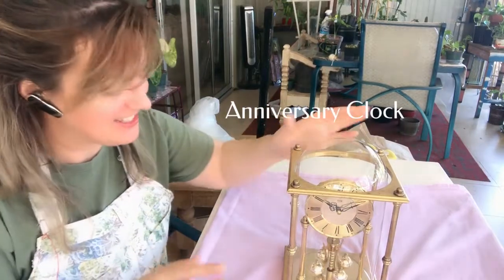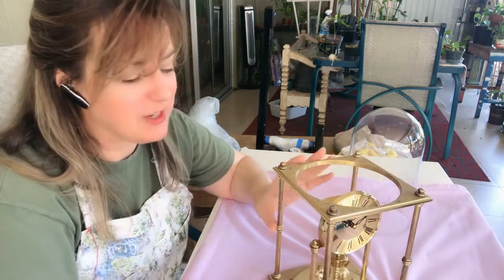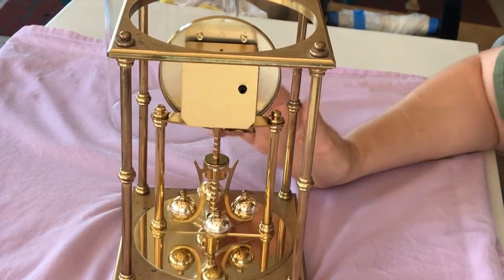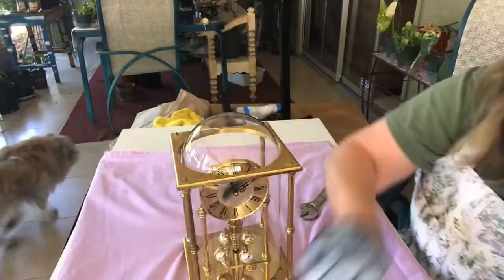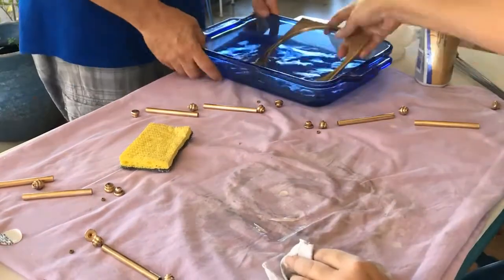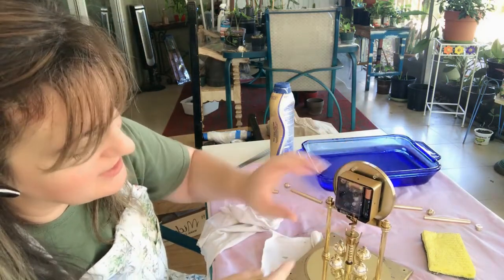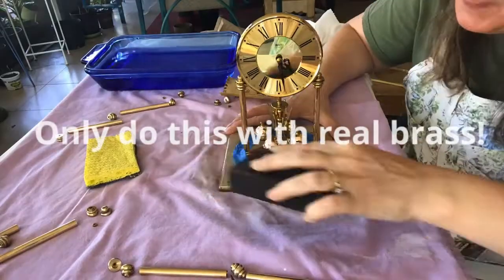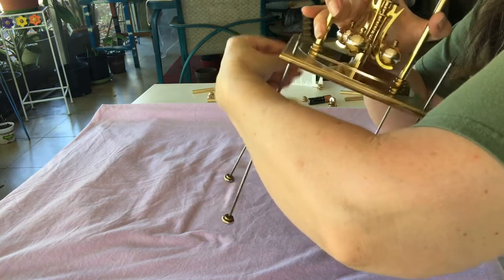DIY RESTORING a BRASS Anniversary CLOCK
Took a chance when I found this clock at an estate sale. There was no battery in it, I couldn’t tell if it worked. But the glass dome alone would come in handy, and the other parts could be made into something, right?!? Once a battery was in the clock it worked! However the pendulum didn’t…arrrg! That is until I found the little screw that sets the timing on them. Wow, the movement of these clocks are so relaxing! This one’s casing had a good deal of staining beyond the normal tarnish that happens to brass. Cleaning it with Bar Keeper’s Friend was easy enough in some parts but had to sand the top and bottom plates. In the end it turned out quite nice and well worth the $5 I spent on it!
If I find another I’m thinking of painting it a bold color or giving it a super tarnish steampunk look, thoughts?

Reuse, Restore, Recycle!